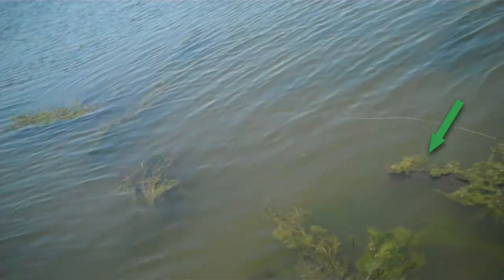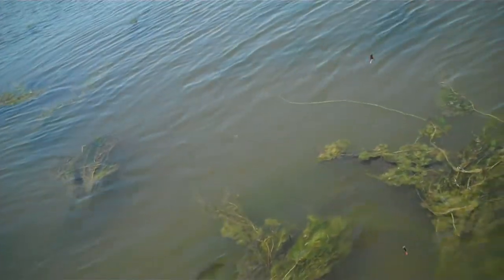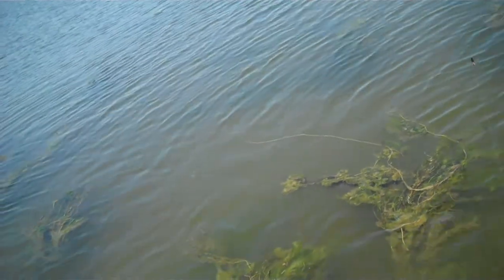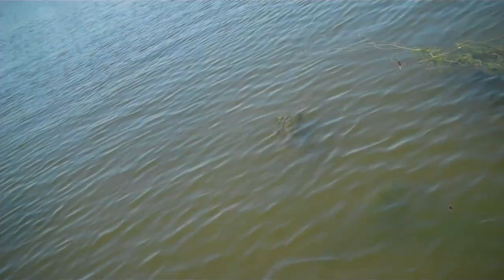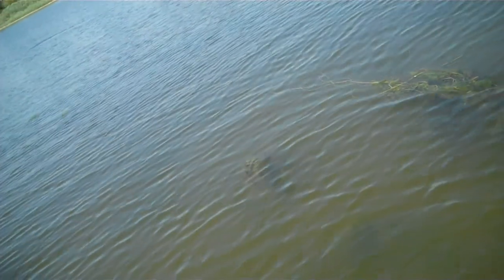Lessons From the Carp Lodge: Episode #6--Adapting to Different Conditons--Dropping the Fly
Most of the carp I catch are 25-40 feet away.  There are times murky water, cloudy skies, and hard wind conspire to keep from seeing carp until I am very close to them.  There are also times when carp feed on emerging damsels just under weed patches.  All of these conditions require that I adapt my techniques and get very close to carp to present the fly to them.  Watch this video in HD and on the full screen so you can see the fish.